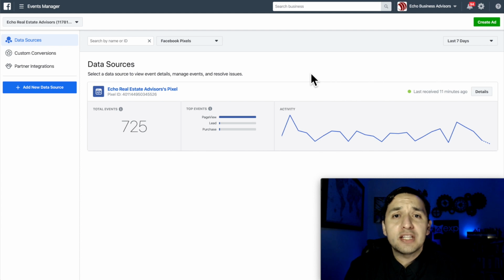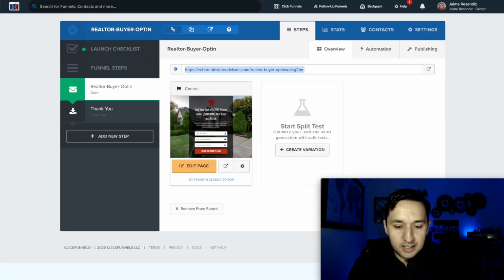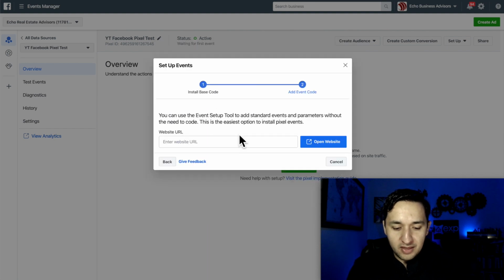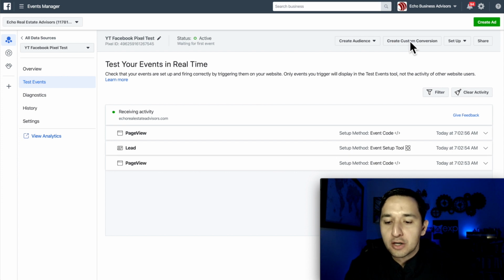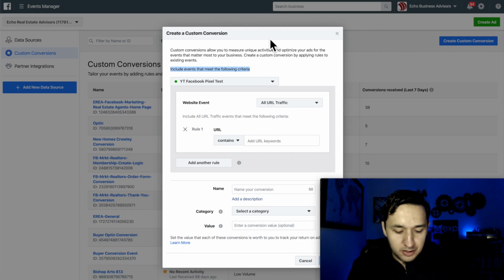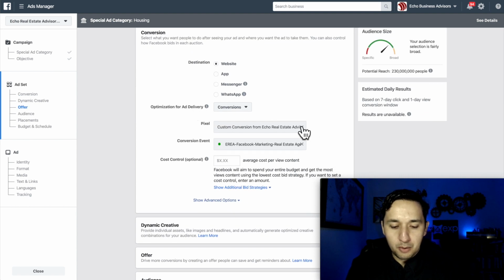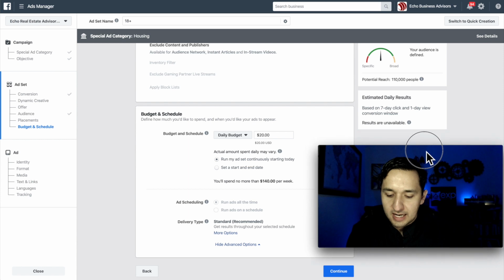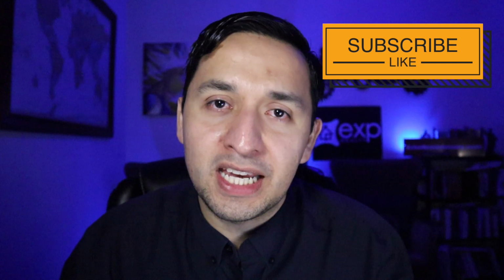How to CREATE Meta CONVERSION ADS | beginner to EXPERT video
Learn how to create Meta Conversion Ads to get more leads and more sales!  Regardless of the business you're in, you want to create Meta Conversion Ads!

Here's what Meta says about Meta Conversion Ads:
GROW SALES
Get people to complete transactions on your website.
PROMPT AN ACTION
Define the action you want people to take—from visiting your site, to adding something to their cart.
INCREASE TRAFFIC
Encourage people to visit a specific page or explore your whole website.

In this video you will see how to go from beginner to expert in just one video. You will see how to:
1 - Create Meta Pixel
2 - Install Meta Pixel
3 - Create Custom Conversion
4 - Create Meta Conversion Ads